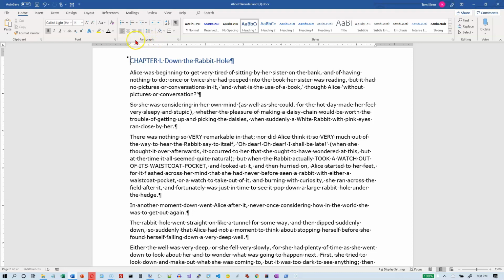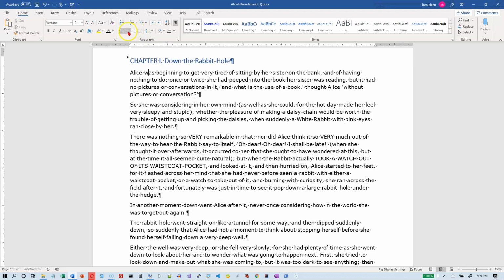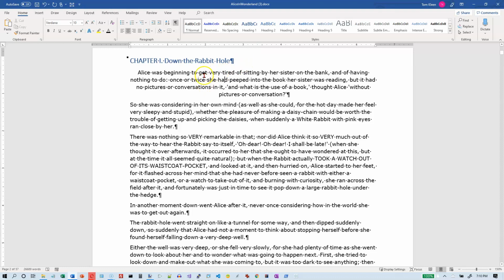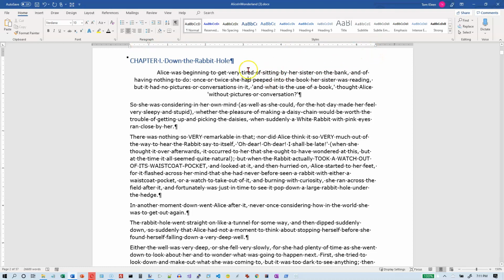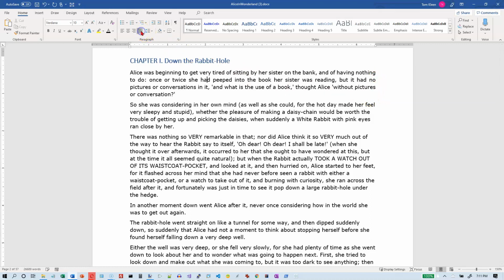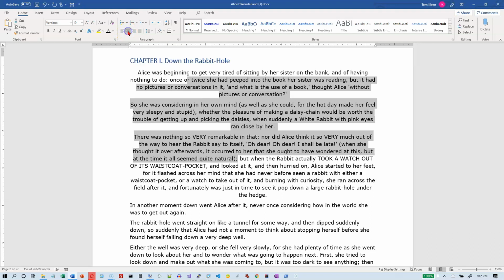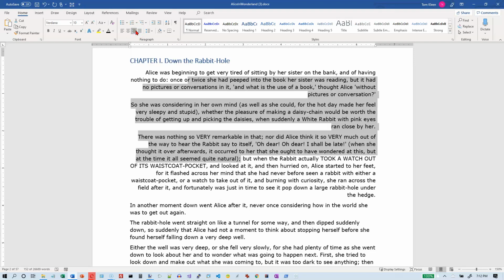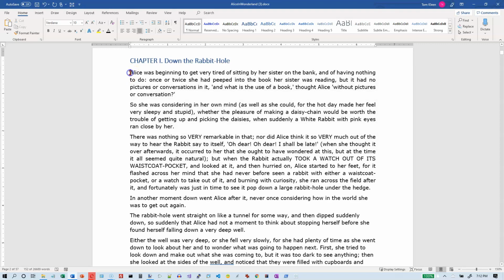Word 2019/365: Text alignment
How to left-align, center-align, right-align, and justify text in Word 2019.